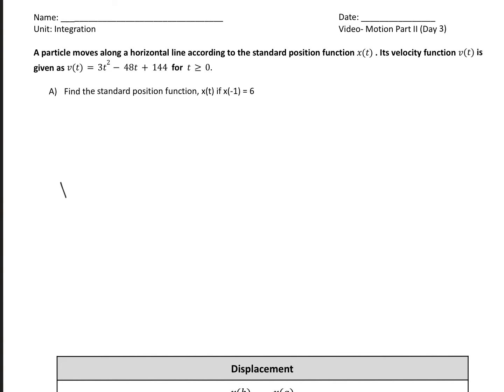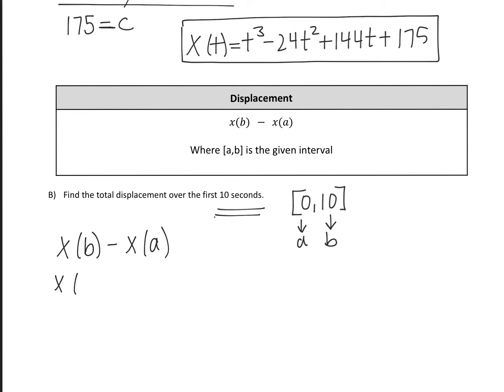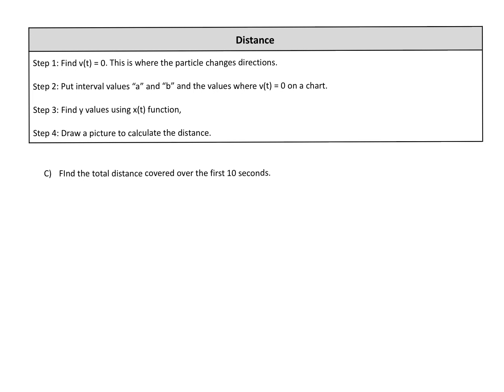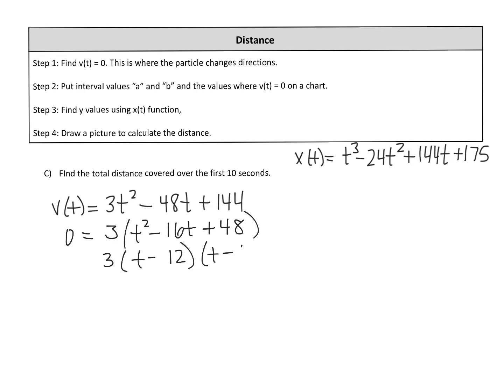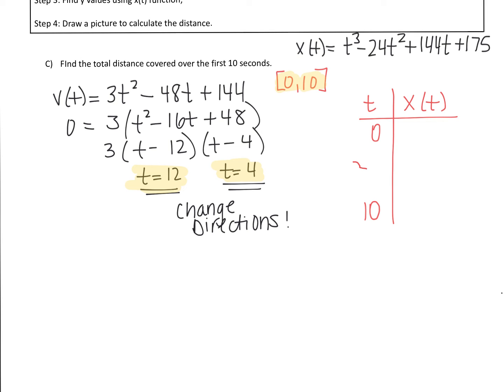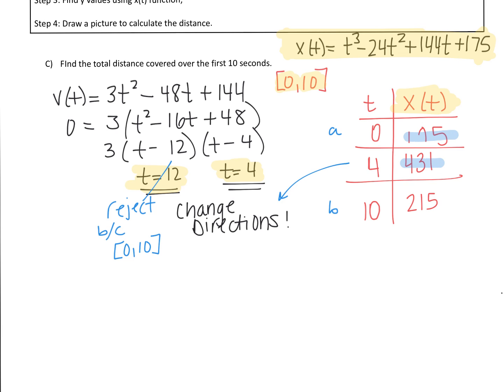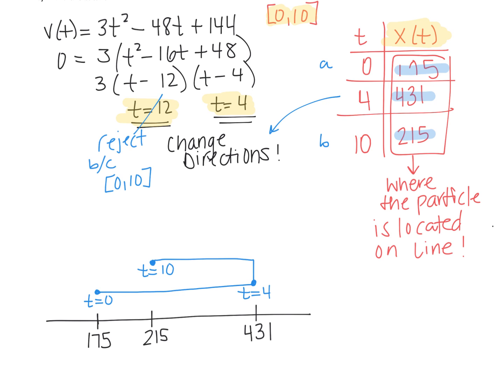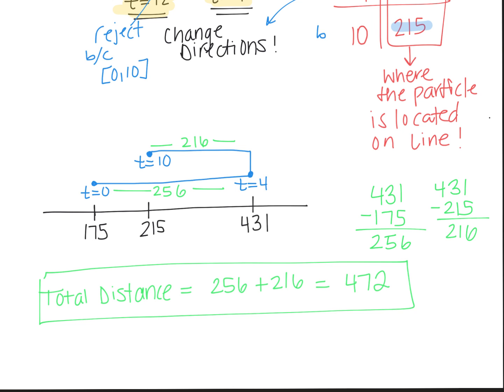Day 4 Video-Motion Part II (Day 3) .mp4